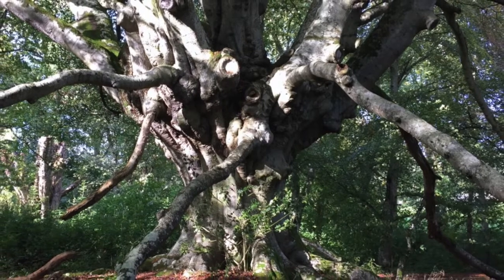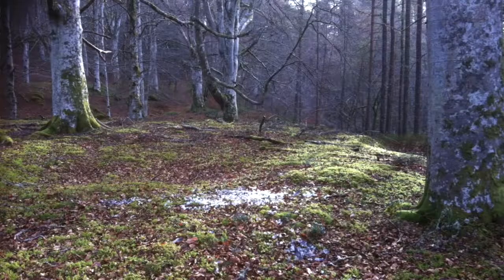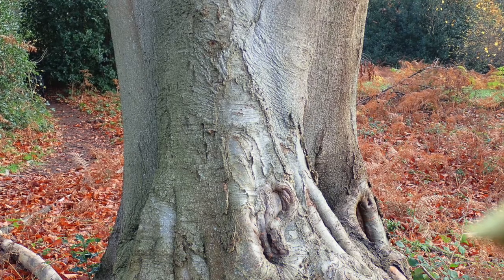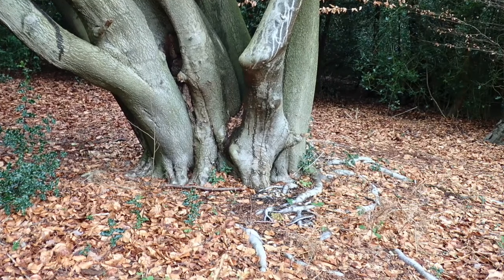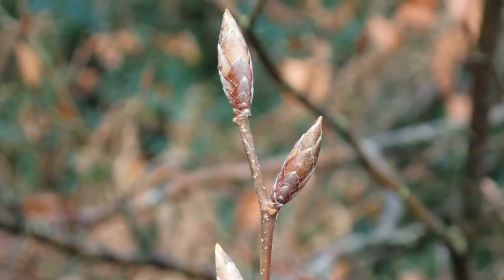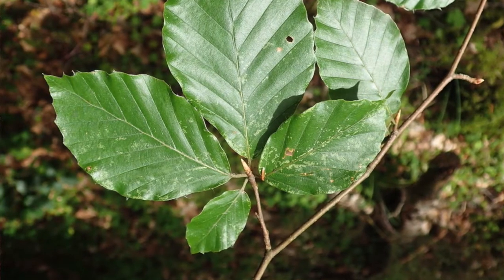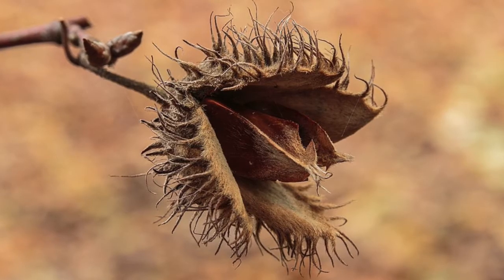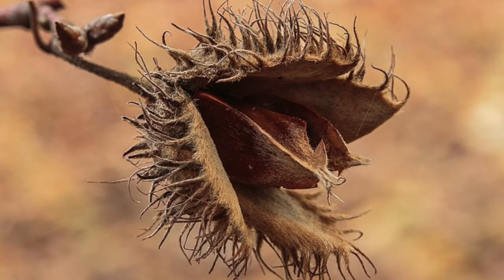Beech Tree Fagus sylvatica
Lockdown walks with a botanical eye... how to identify the tree with elephant feet!